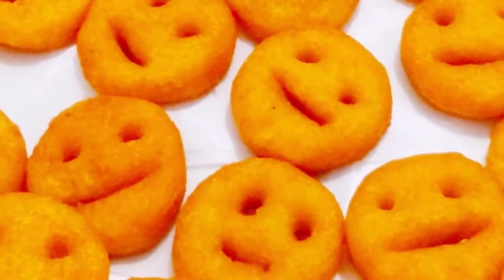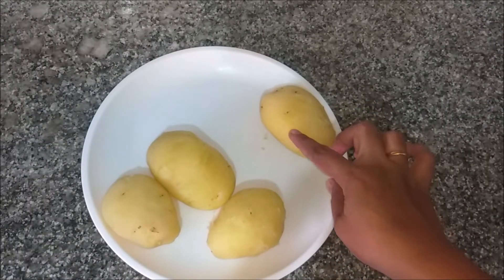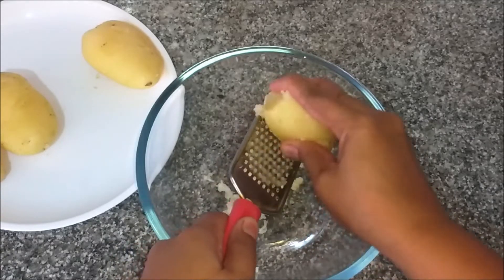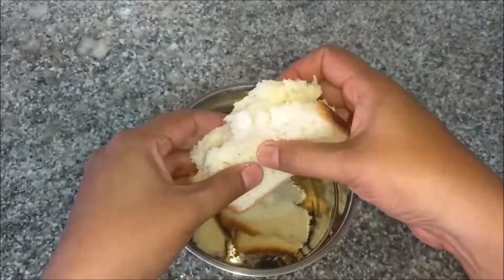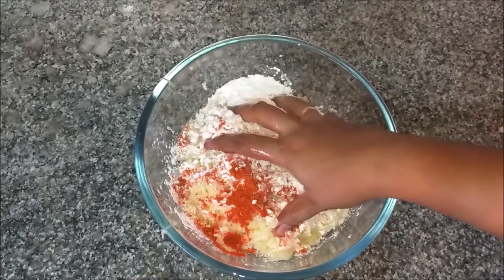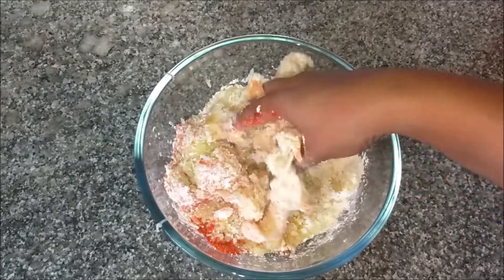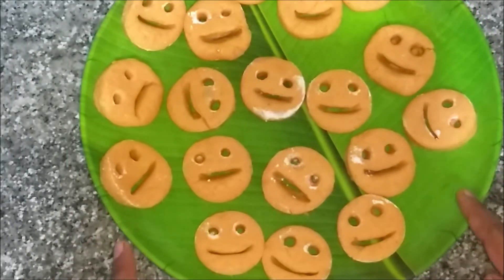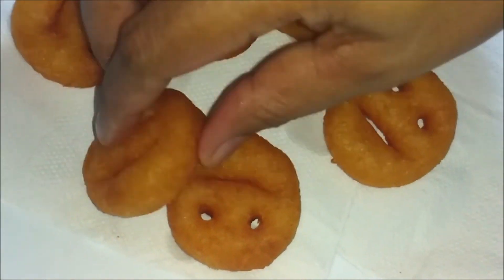പൊട്ടറ്റോ സ്മൈലി/Potato Smiley Recipe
Potato Smiley recipe